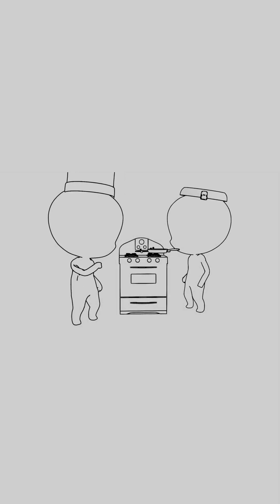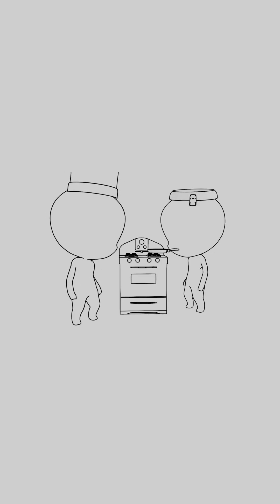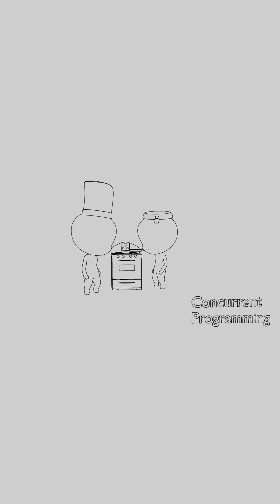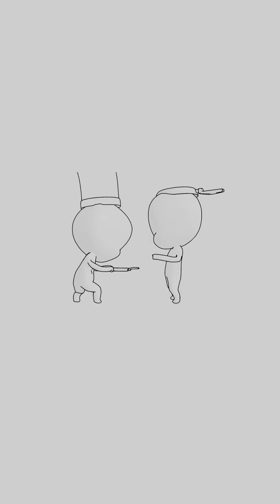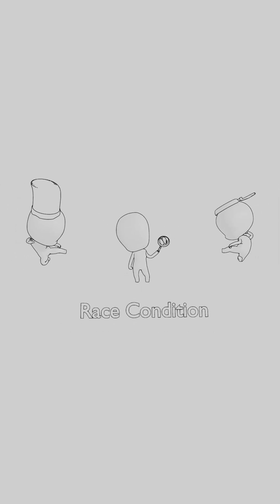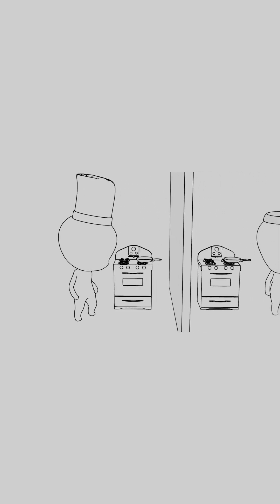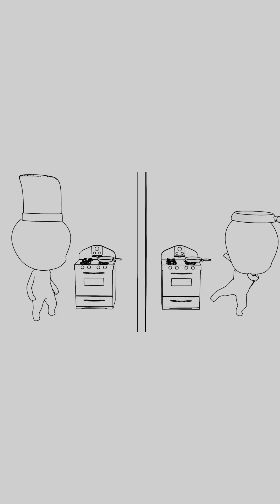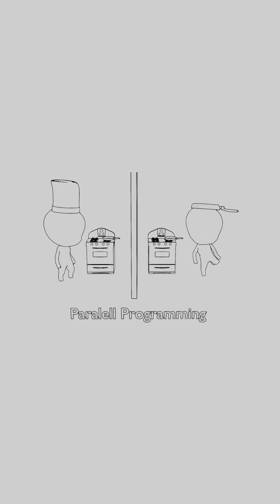Concurrent vs. Parallel Programming | Multitasking Explained for Beginners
🔍 Concurrent vs. Parallel Programming Explained!

Ever wondered how computers multitask? 🤔 Let's dive into the difference between concurrent and parallel programming. Perfect for beginners! 🖥️✨

Note: The voice in this video is AI-generated. 🤖